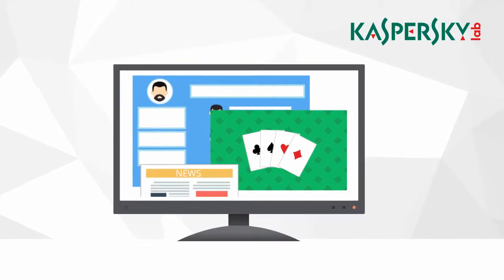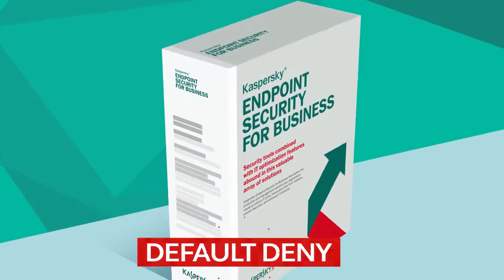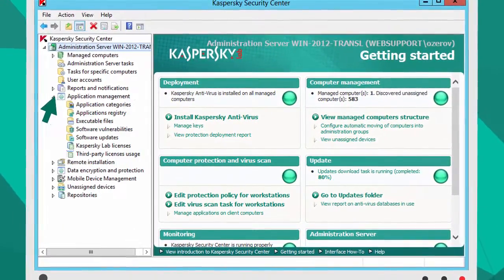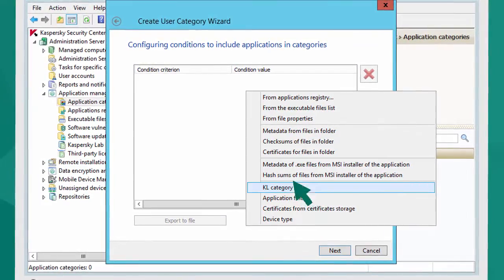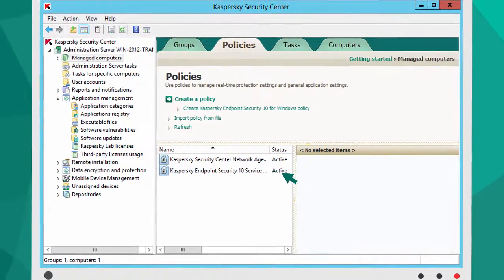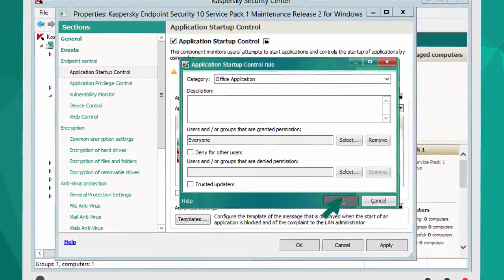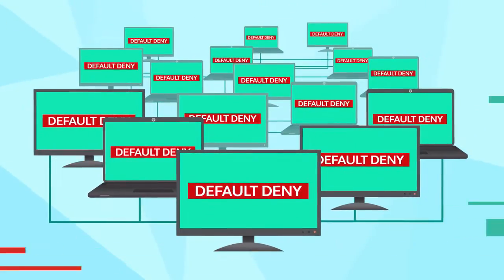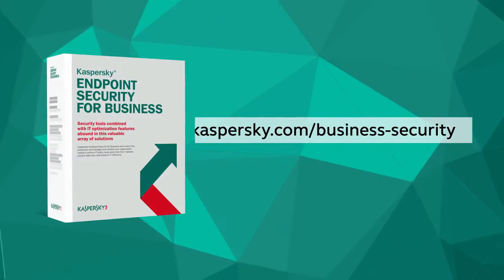How to control running of applications with Default Deny in Kaspersky Security for Business?